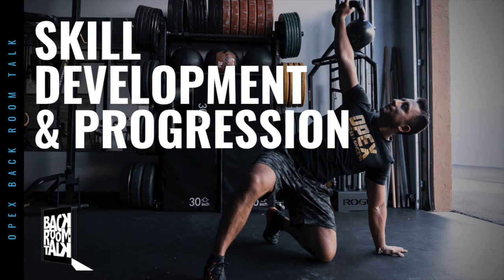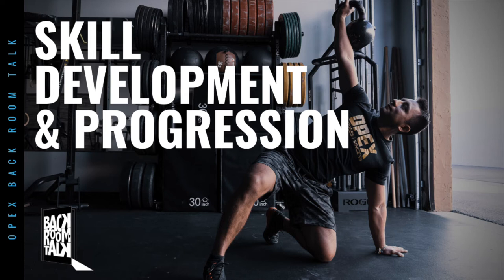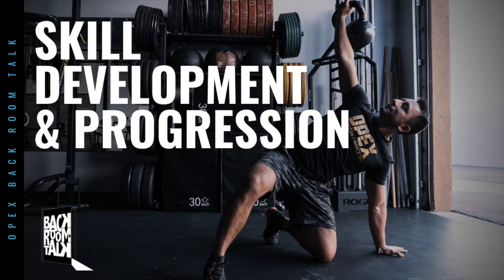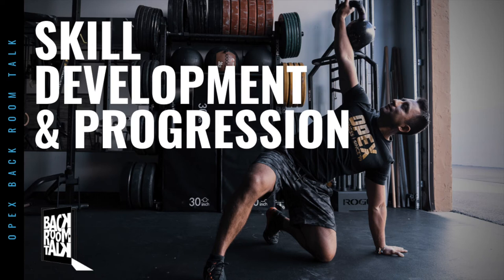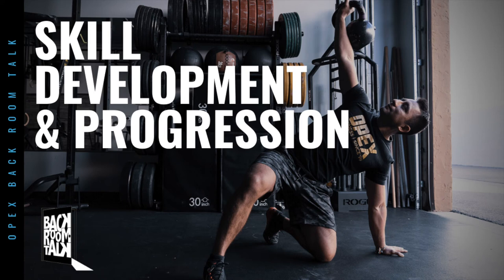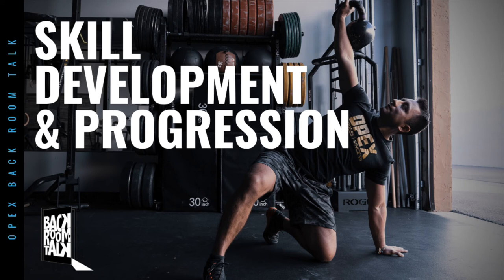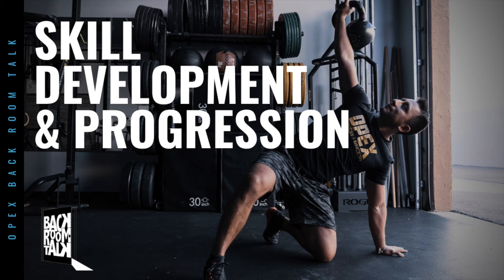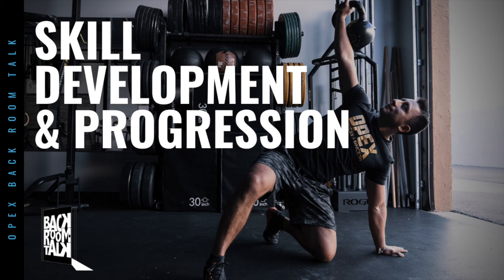#80 - Skill Development and Progression | Back Room Talk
In this week’s episode of Back Room Talk hosts Carl Hardwick and Georgia Smith discuss a new framework for mastering physical skills, with examples of application along the way.

00:00 - 00:45 Opening Titles
00:45 - 03:00 Intro to skill development, progression, and expression
03:00 - 16:00 Where skill development goes wrong
16:00 - 34:15 Skill progression for the human
35:15 - 39:35 Skill progression and expression for the athlete
39:35 - 51:51 Closing thoughts on learning - Check out LearnRx here